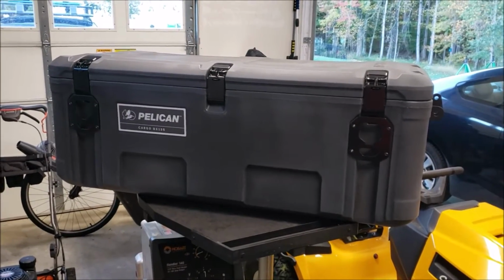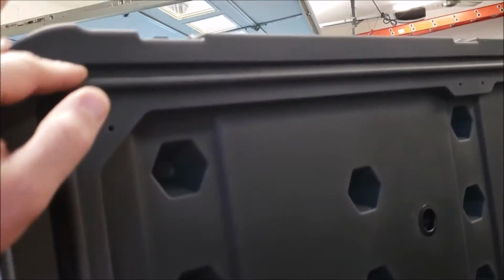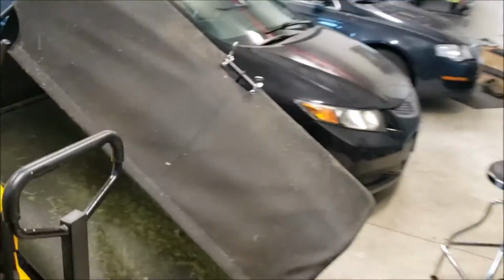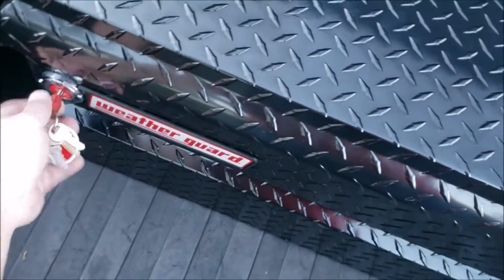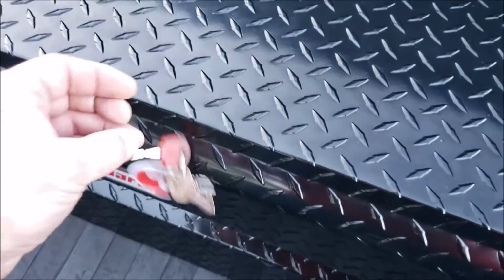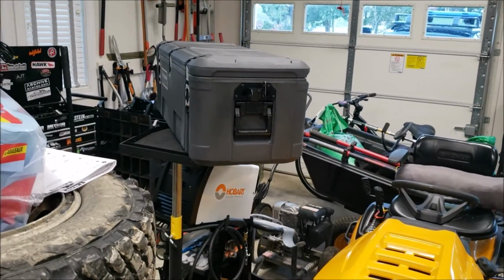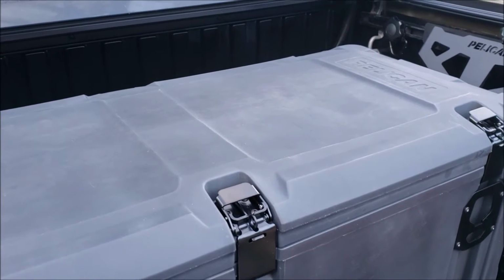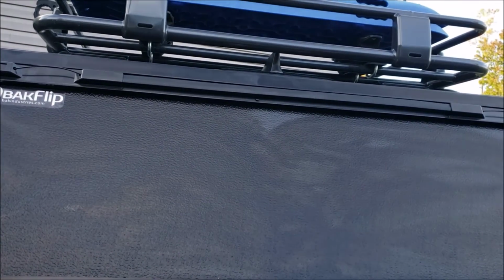Pelican Cargo Cases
Video on the new Pelican Cargo Cases that are specifically made for certain trucks.